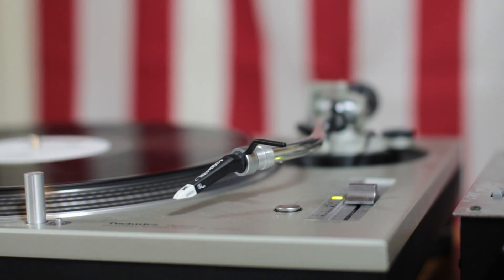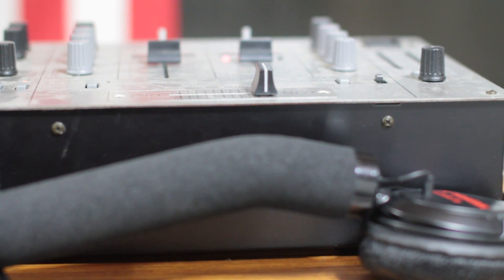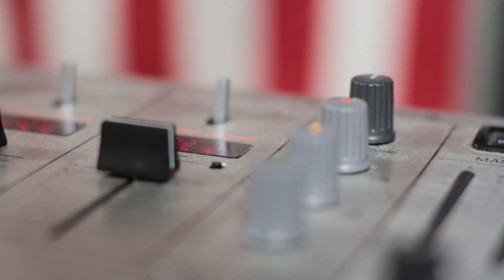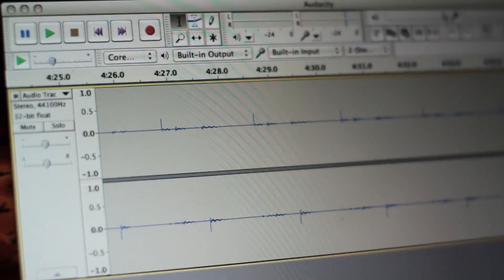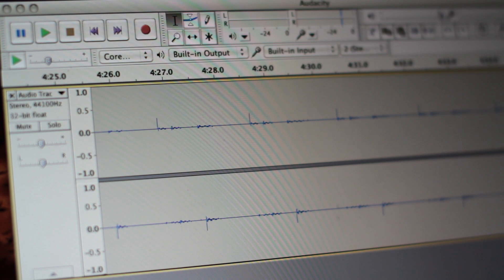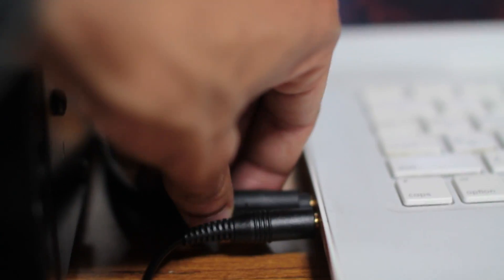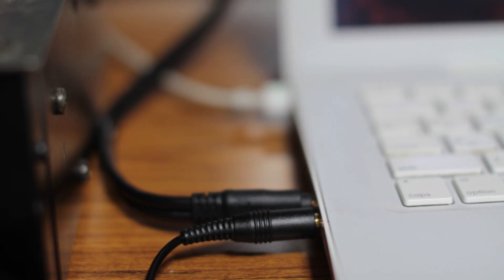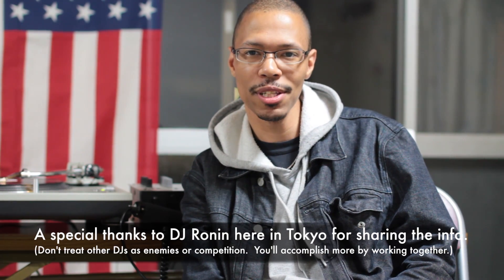DJ Tutorial: Recording From Turntables To Mac: Hardware - The DJ AOT Show Ep. 1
DJ Antomattei of Tokyo teaches how to connect your turntables to a Mac. Use this method to record your DJ mixes or vinyl records digitally.  Equipment used in this video includes the Technics SL-1200 MK5, Pioneer DJM 300-S mixer, Early 2009 MacBook (White), and RCA to 3.5mm cable.  This is part 1 of a 2 part video series on recording DJ mixes and vinyl records as MP3s.

IMPORTANT NOTE IF CONNECTION METHOD DOESN'T WORK:

1) You can buy an external USB soundcard for your MacBook Pro.

•High-quality USB audio interface connects your turntable, cassette
•Transfer and restore your valuable vinyl records and tapes to your computer via a simple USB connection
•Phono input switchable to line input source

2) You can try this "Record through your MacBook's headphone jack"

"All of Apple's computers feature a headphone jack or sound output of some kind, but only a few of them offer a recording input. The iMac includes one, as well as the 15-inch MacBook Pro and the Mac Pro desktop, but you won't find one on the MacBook Air, Retina MacBook Pro, or the 13-inch MacBook Pro.

So what's an audio geek to do (aside from invest in a decent USB sound card)?
Well, in the case of the 13-inch MacBook Pro (old and new), Apple includes the option of a switchable audio port than can be used as either an input or an output. Most people (myself included) see the headphone logo on the side and assume the audio spits out in just one direction. Not so.

To make the switch happen, go into your system preferences and select the control panel for Sound. At the bottom of the window, you'll see a drop-down menu for "Use audio port for." Switch it up, adjust the input level slider above it, and you're all set.
Another quick way to set this is to hold down the Option key while clicking on the volume slider on the desktop's menu bar. You'll get instant access to your audio port settings."

-CNET | How To